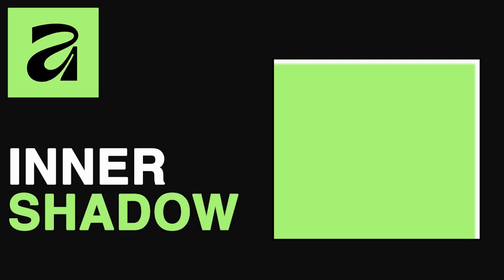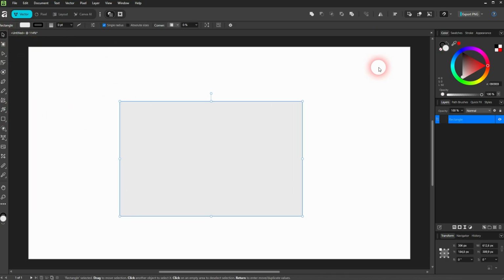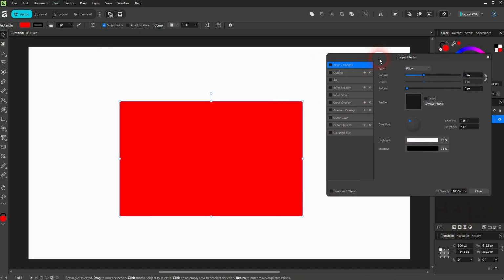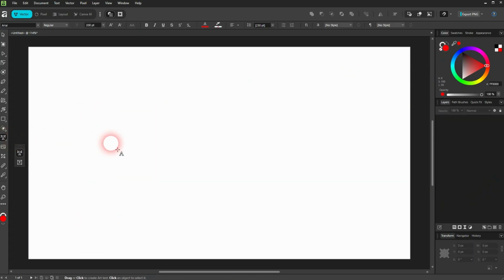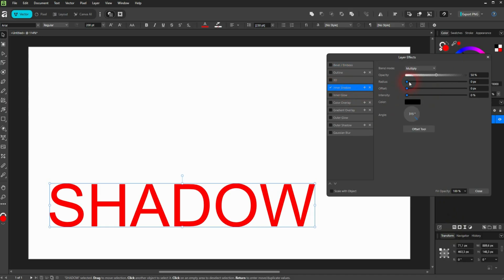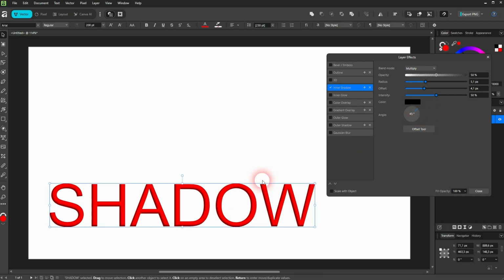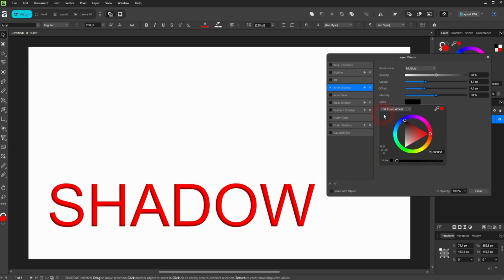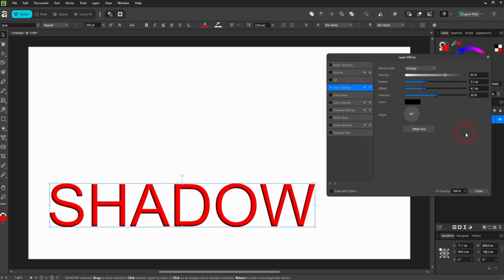How to Create an Inner Shadow in Affinity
Learn Affinity in 365 days - day 85: In this tutorial I'll show you how to create an inner shadow in Affinity.